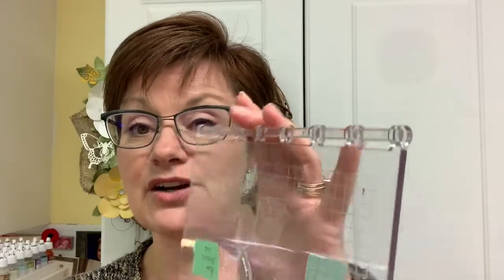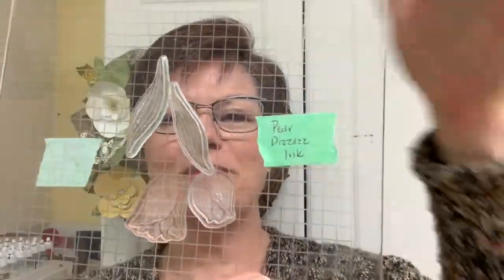JO-Tips #16 How to Save on Cardstock with This Simple Stamp Positioner Tip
Want the best stamp positioner around?  The Stamparatus® from Stampin' Up! has lots of stamping surfaces and is designed to make your stamping fun and fast

Get tips and tricks in your email inbox when you sign up

Get a Stamparatus now!